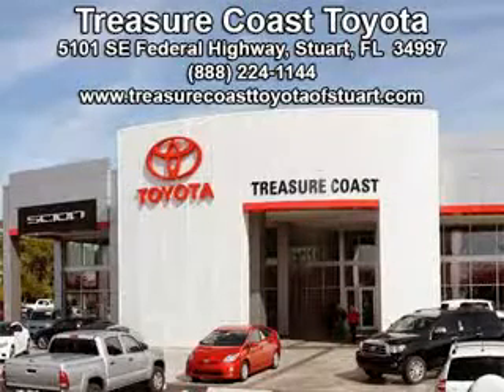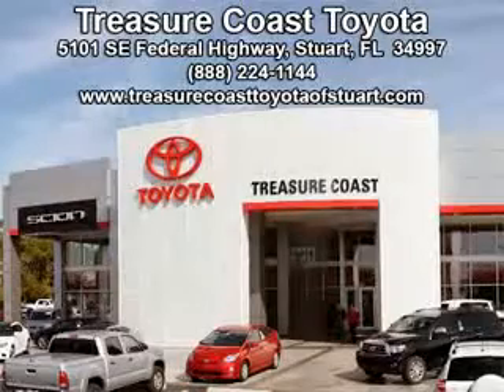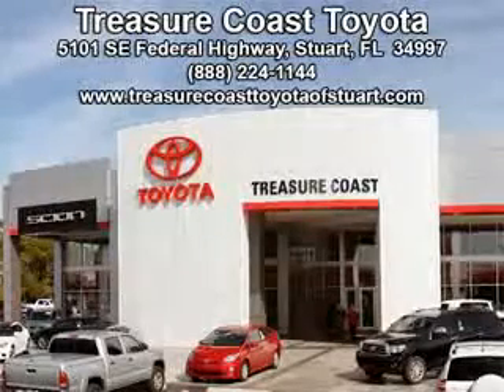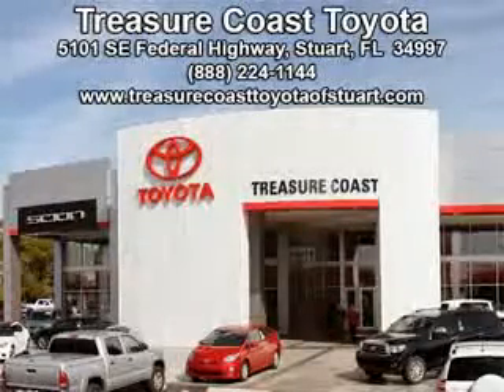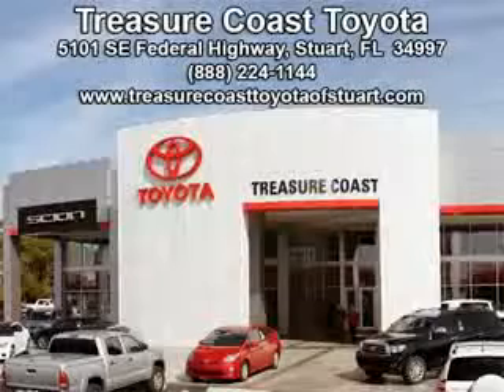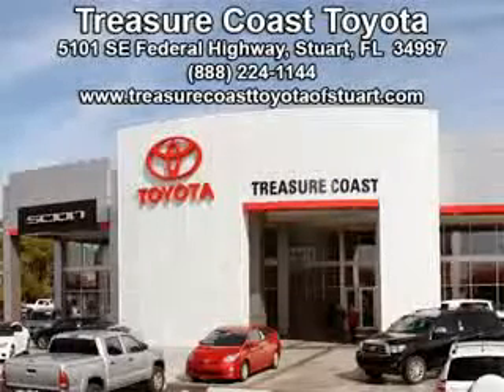2012 Toyota Prius Treasure Coast Toyota Stuart, FL 34997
Toyota Prius Check out this Winter Gray Metallic Toyota Prius Liftback, equipped with a 4 Cylinder engine and a cvt transmission.
MILES: 43,422
VIN:JTDKN3DU5C1493438

5101 SE Federal Highway
Stuart, Florida 34997